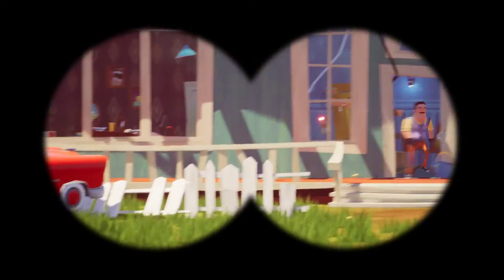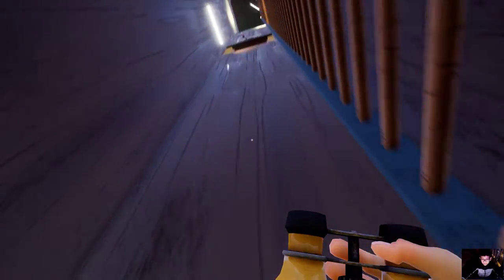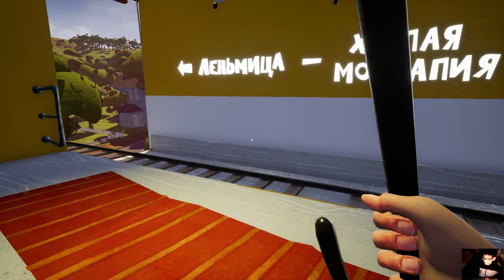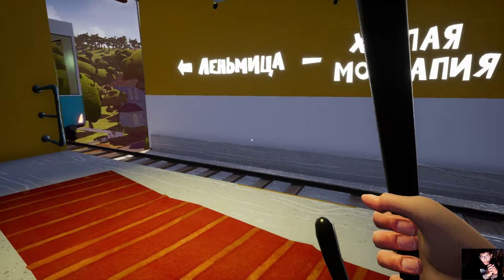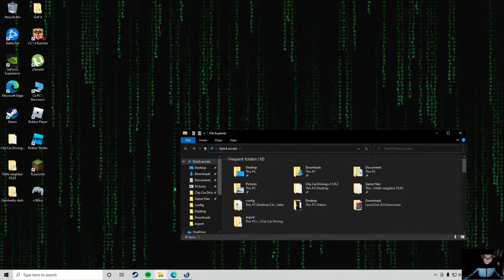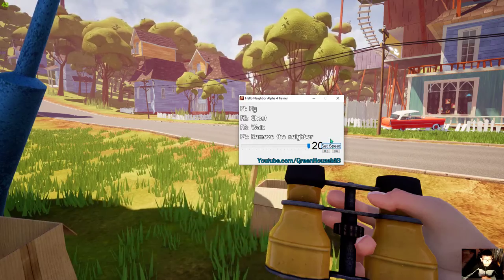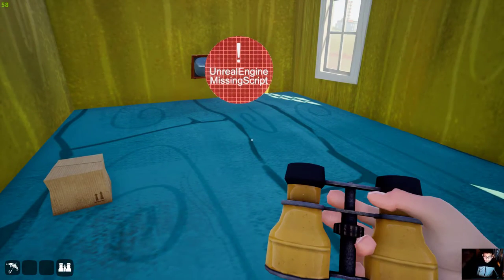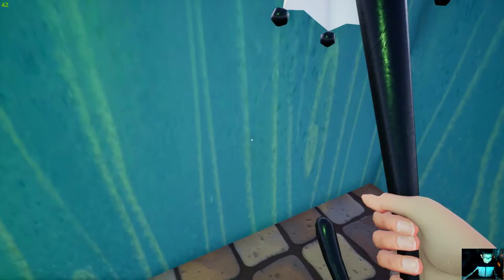I PLAYED HELLO NEIGHBOR WITH CHEATS ON